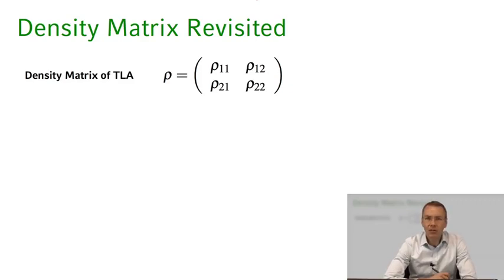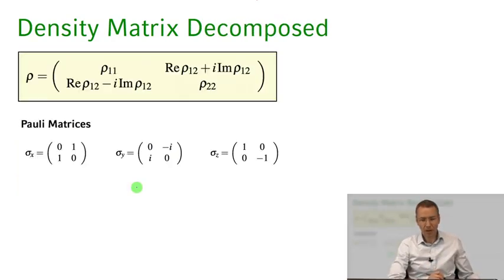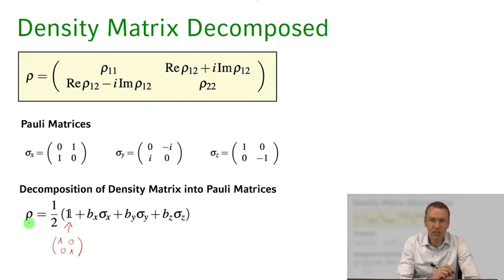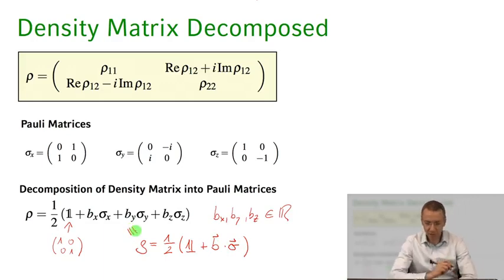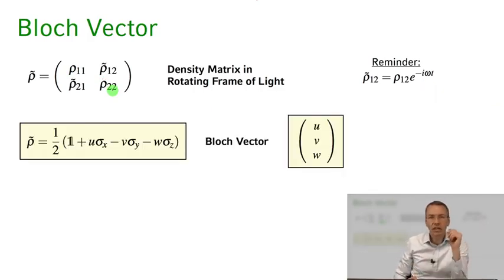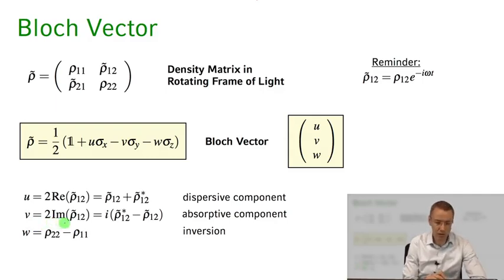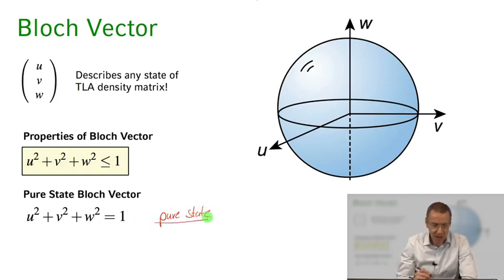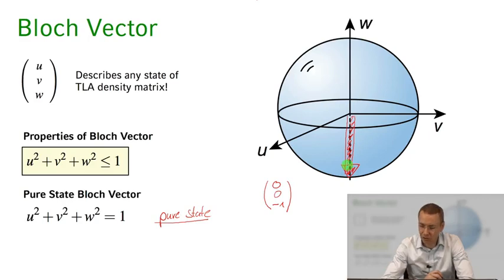Quantum Optics || 01 Lecture 10 The Bloch Vector